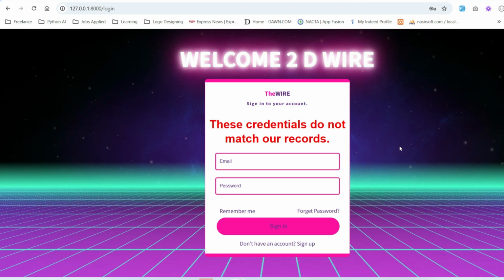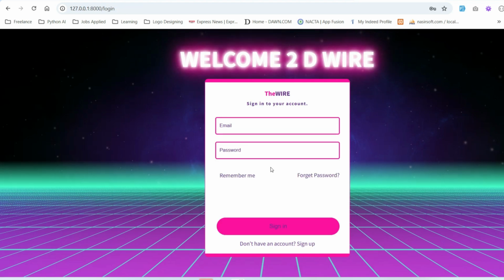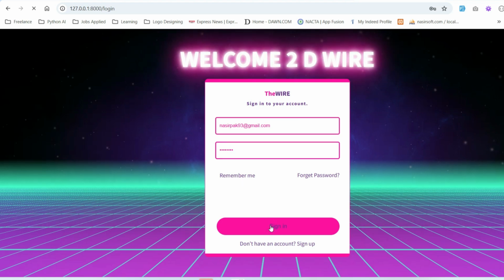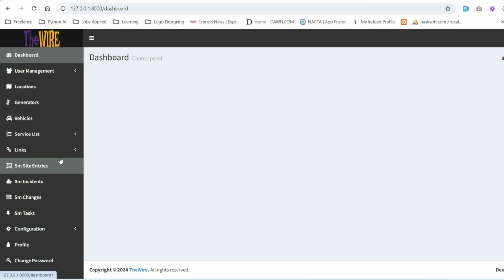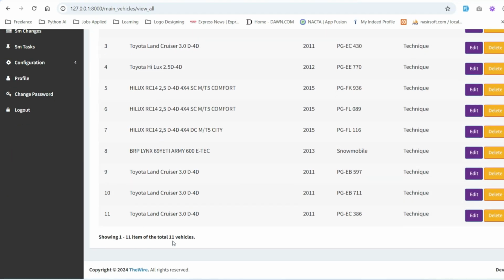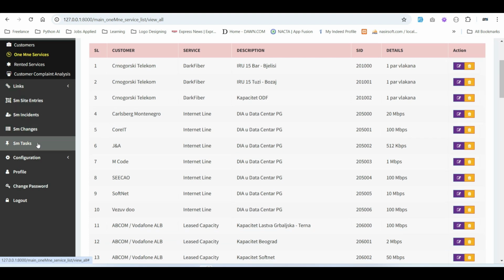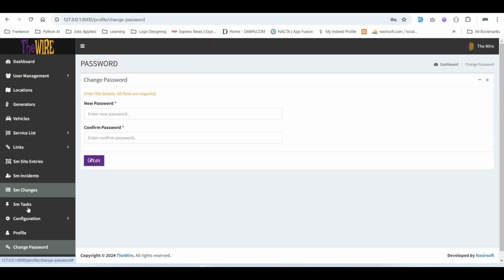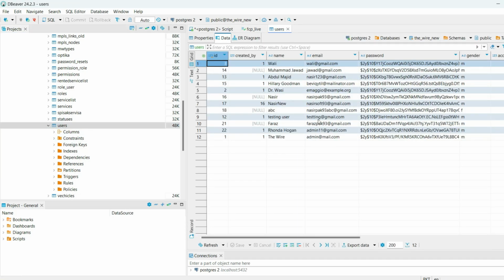Demo | Role & Permission-Based Admin Panel in Laravel with PostgreSQL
🚀 Built a Role & Permission-Based Admin Panel using Laravel & PostgreSQL!

🔑 Key Features:
✅ User Authentication (Login, Register, Password Reset)
✅ Role-Based Access Control (RBAC)
✅ Permission Management (Assign/Revoke Permissions)
✅ Admin & User Dashboard
✅ Secure PostgreSQL Database Integration
✅ CRUD Operations for User Management

💡 Tech Stack:
🛠 Laravel (PHP Framework)
🗄 PostgreSQL (Database)
🎨 Bootstrap/Blade Templates (Frontend)
📌 Middleware for Role-Based Access Control

🔥 Perfect for developers looking to implement secure admin panels with user authentication & role management!